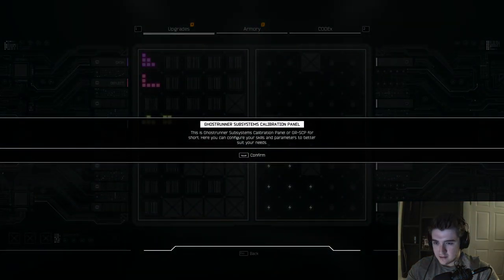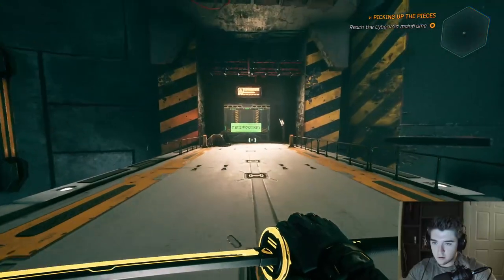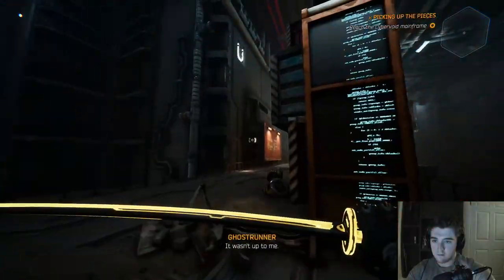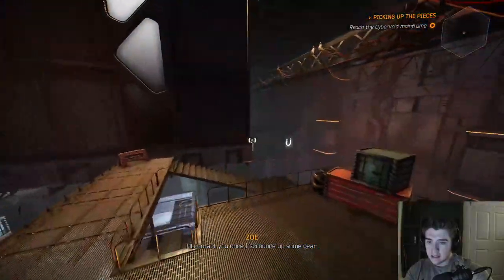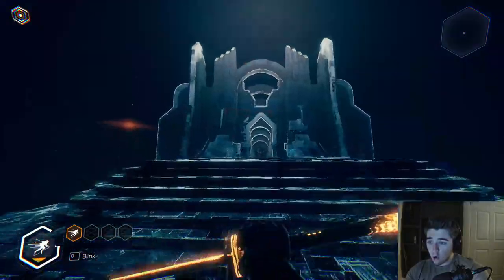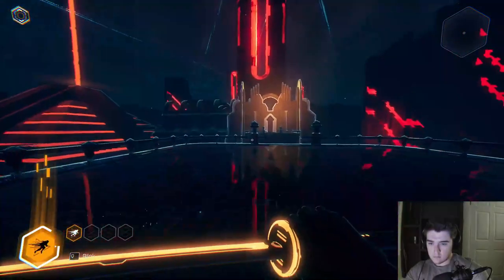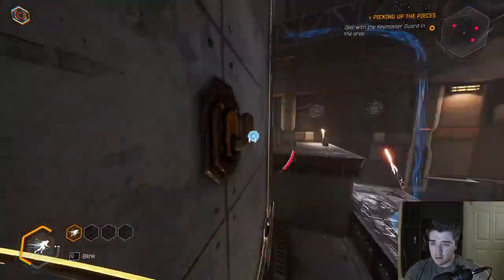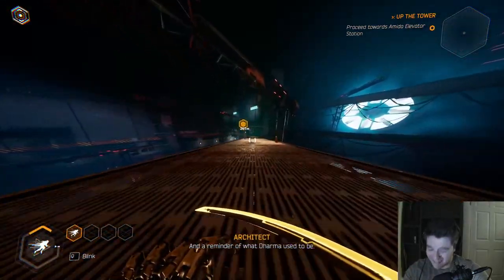ok this game is kinda hard (Ghostrunner)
“Life’s tragedy is that we get old too soon and wise too late.” — Benjamin Franklin